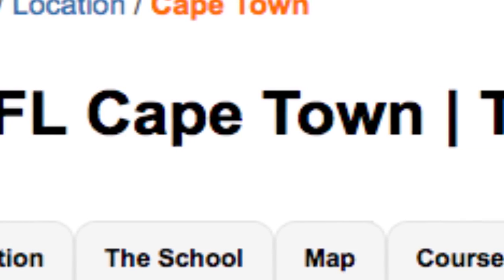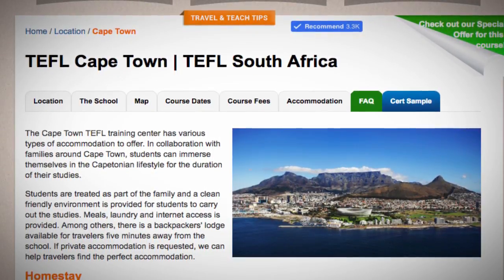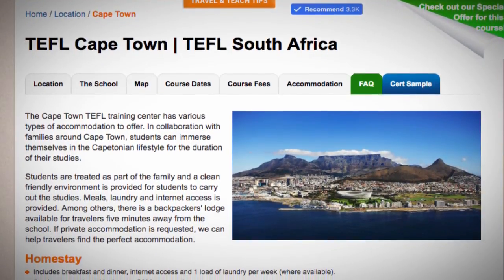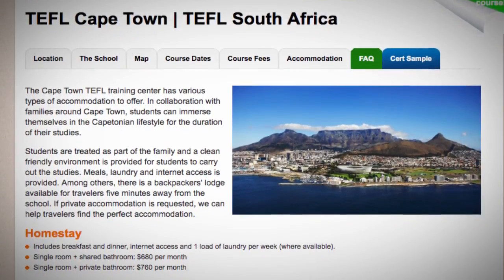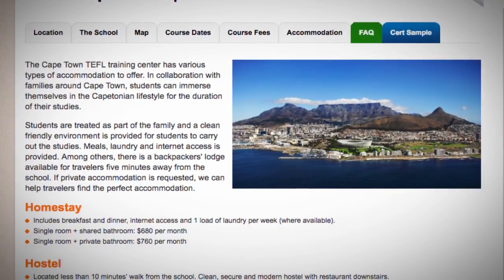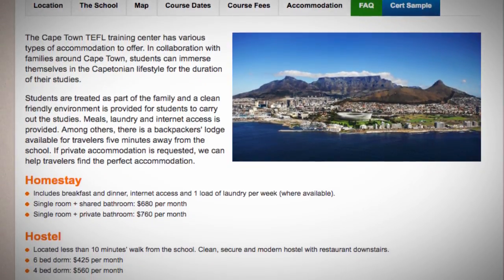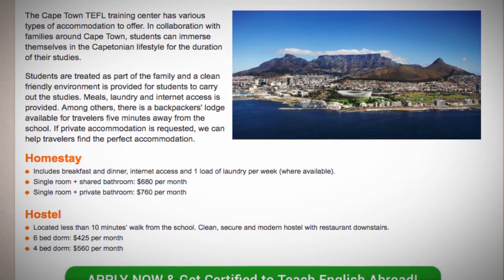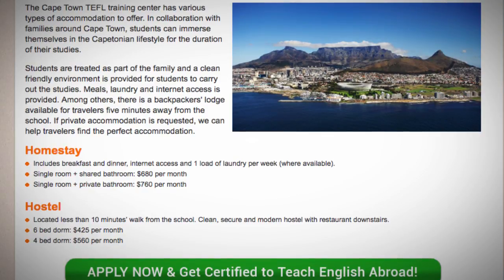TEFL / TESOL School Accommodation in Cape Town, South Africa | Teach & Live abroad!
The Cape Town TEFL training center has various types of accommodation to offer. In collaboration with families around Cape Town, students can immerse themselves in the Capetonian lifestyle for the duration of their studies.

Students are treated as part of the family and a clean friendly environment is provided for students to carry out the studies. Meals, laundry and internet access is provided. Among others, there is a backpackers' lodge available for travelers five minutes away from the school. If private accommodation is requested, we can help travelers find the perfect accommodation.

Homestay
Includes breakfast and dinner, internet access and 1 load of laundry per week (where available).
Single room + shared bathroom: $680 per month
Single room + private bathroom: $760 per month
Hostel
Located less than 10 minutes’ walk from the school. Clean, secure and modern hostel with restaurant downstairs.
6 bed dorm: $425 per month
4 bed dorm: $560 per month

Find out more about taking a TEFL course in Cape Town